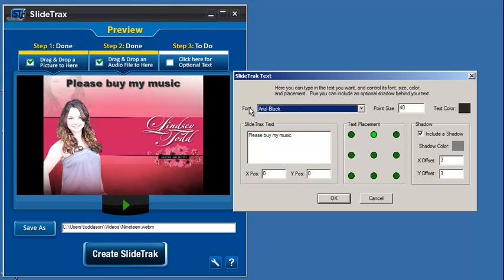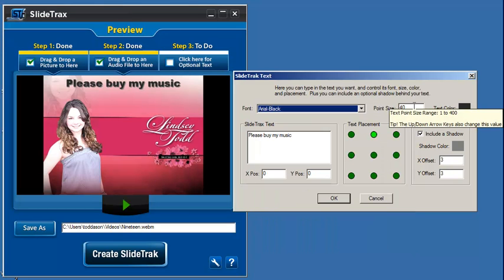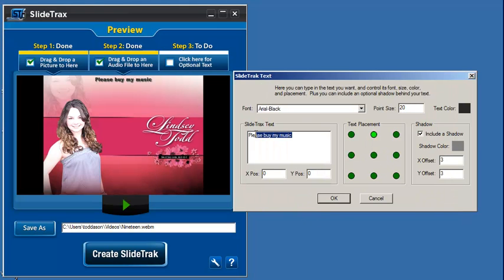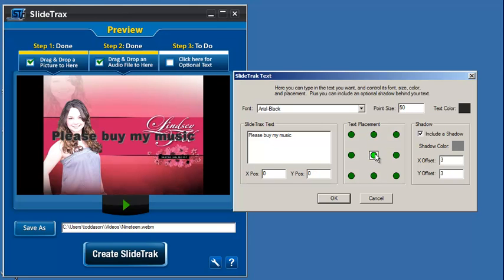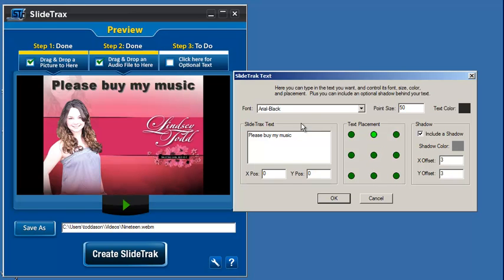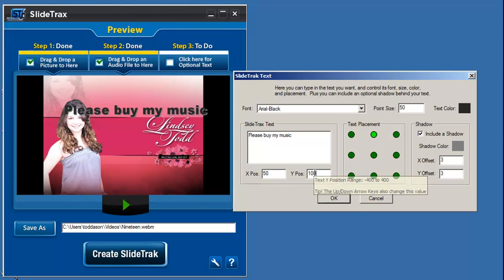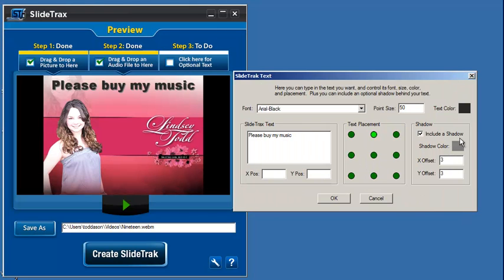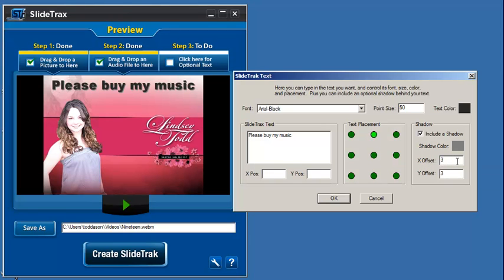SlideTrax Training Video - Text Creation Tool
This training video for SlideTrax ] reviews the optional text insertion tool found in Step 3 of the video creation process.